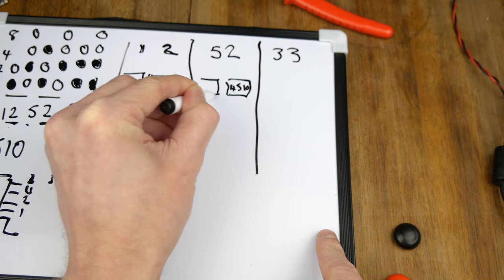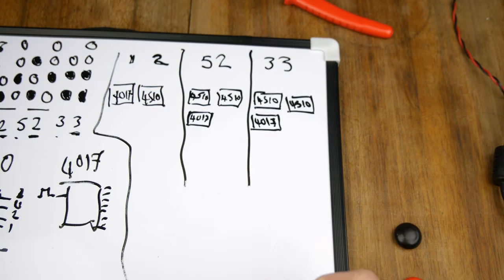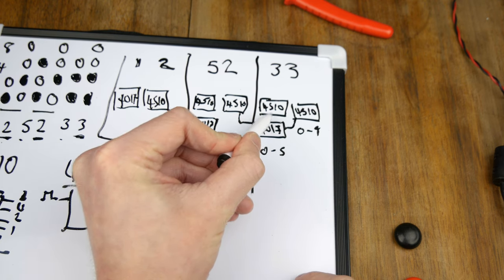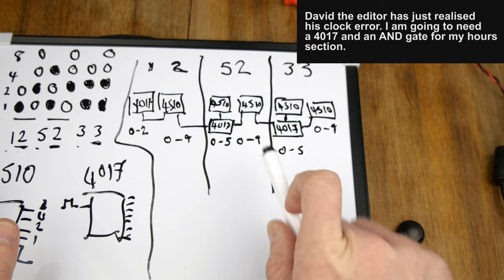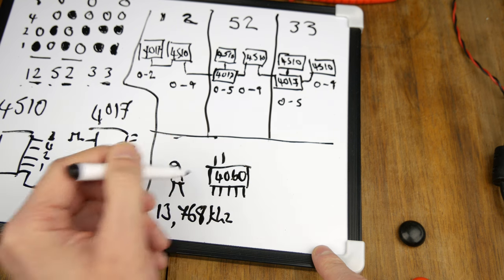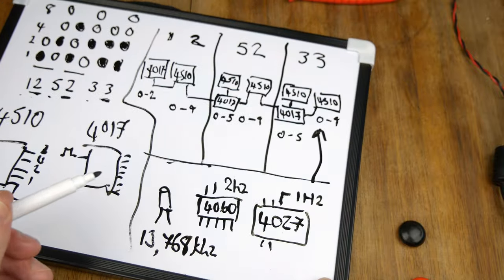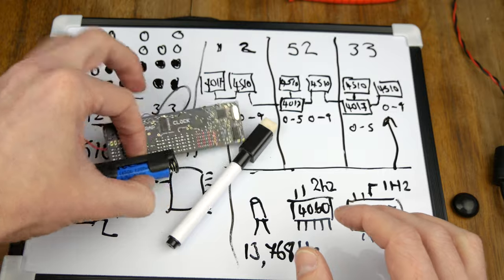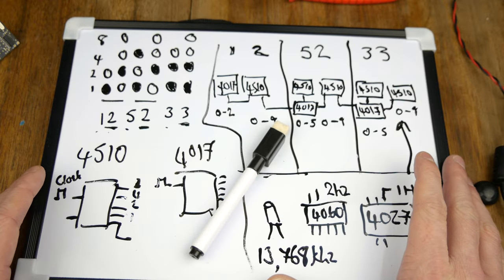I'm making my own electronics kit: Binary Clock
Forgive me, this was very much a stream of consciousness. I will plan it out in more detail and breadboard it up later on. No spoilers please, I haven't attempted to make this yet and I want to roadblocks to be surprise.

Do you think a Binary clock is cool enough for a kit??